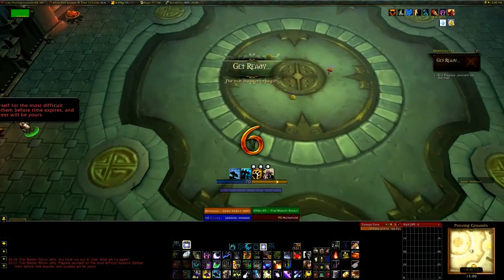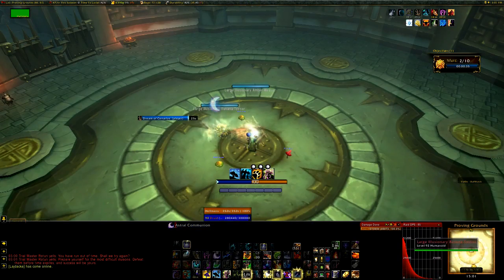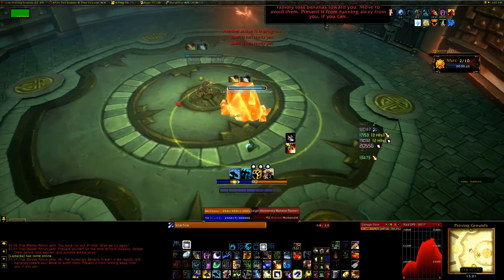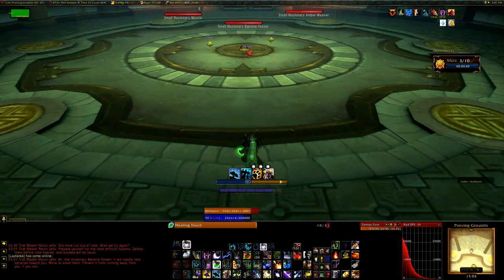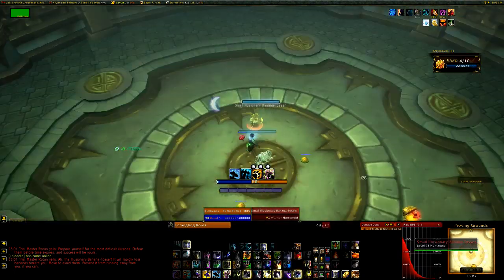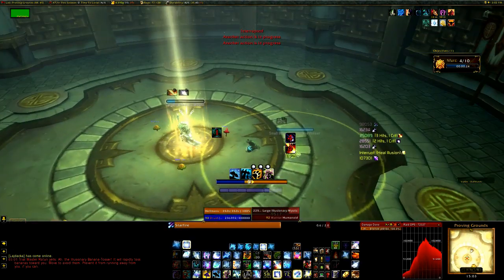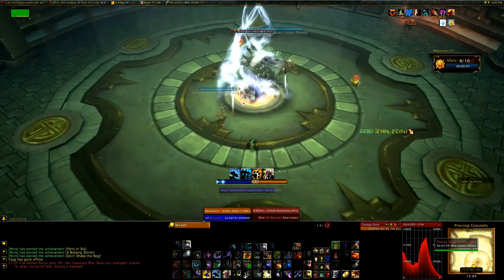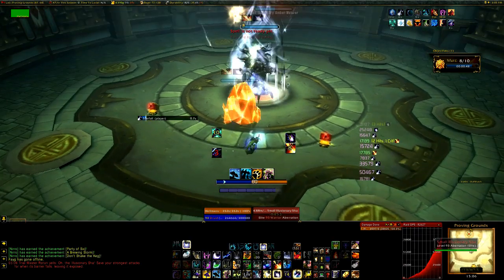World of Warcraft - Proving Grounds - Balance Druid Gold Medal Guide